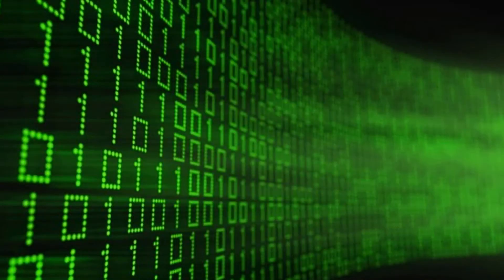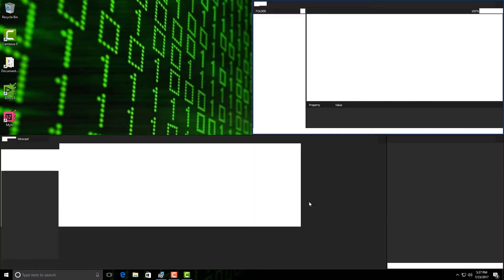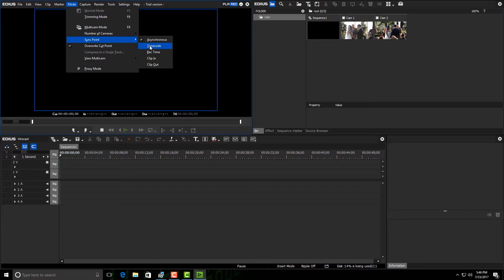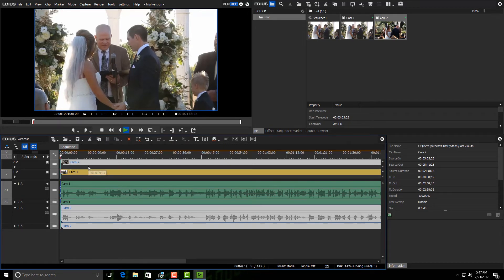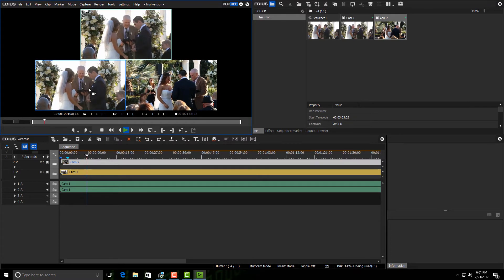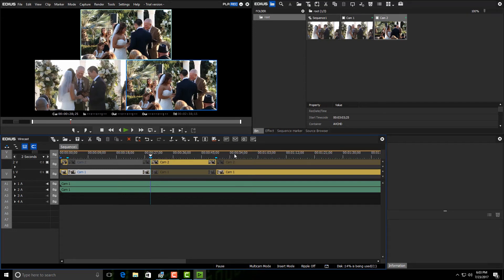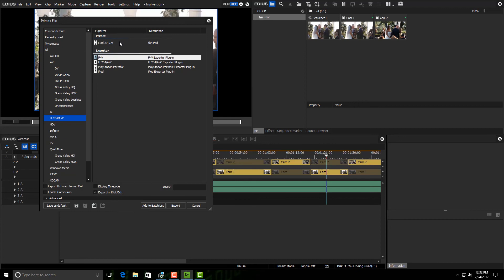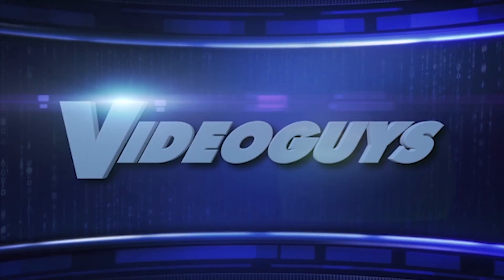Tutorial: How to Edit and Repurpose Your Multicam Live Content with EDIUS Pro 8 on Wirecast Gear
Mike Downey demonstrates how to post-produce your multicam content quickly and efficiently using Grass Valley EDIUS Pro 8 on Wirecast Gear.